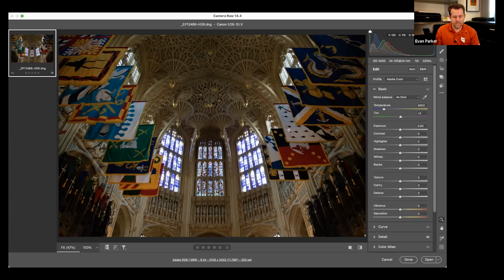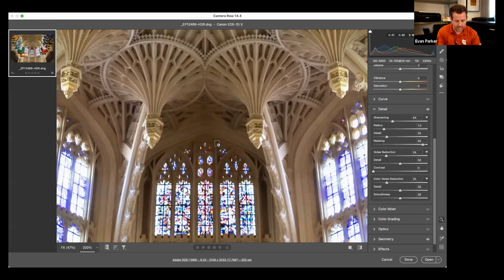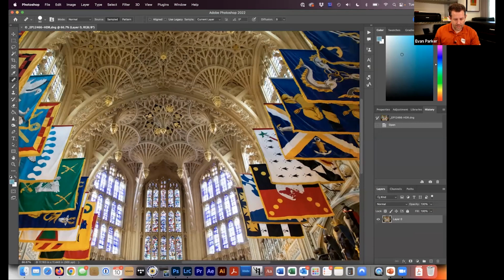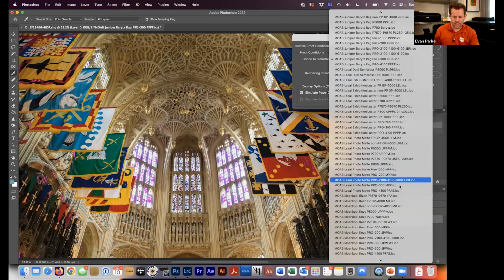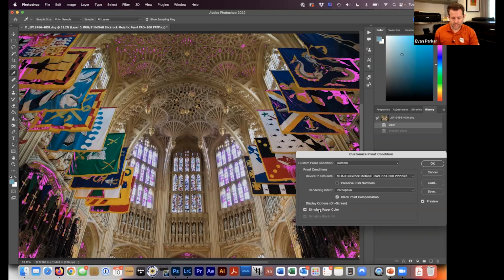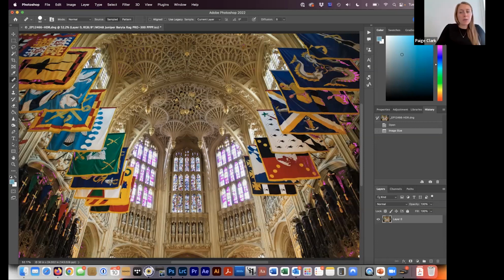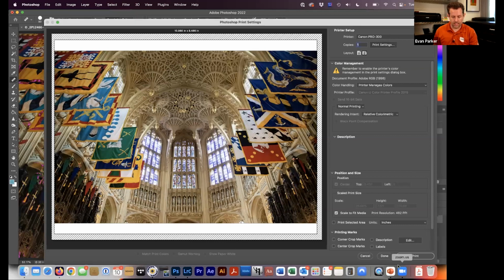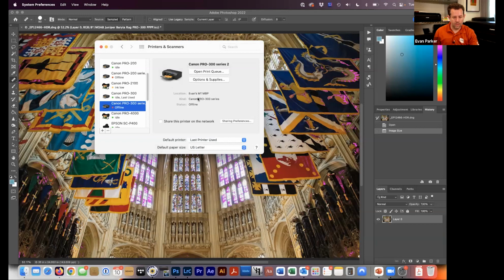From Concept to Print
Want to begin printing your images, but don’t know where to start? Are you happy with your prints and want to better understand the process? Need some tips on processing your files to look their best on paper? Watch for a walk-through of the print process: file prep, image size & resolution, ICC profile selection, media type, and selecting paper.

Skip ahead to a specific question/topic:

01:35  Overview
02:25 Source photographs: there will always be imperfections
03:50 Details to keep an eye on while processing
04:30 What parts of the image are critical to the print? Focus on these when editing
05:40 Start with the basic adjustments to your file
06:20 Add a mask to adjust difficult areas
07:45 Adding a mask in Adobe Camera Raw
08:30 Texture, Clarity, Dehaze, etc
10:40 Applying Noise Reduction
15:50 Sharpening
19:45 RAW settings when opening and processing
20:35 What is Radius in sharpening
21:20 Make any additional desired adjustments
21:40 Soft Proofing
23:45 What is the difference between editing in Camera Raw and in Photoshop?
24:28 What about the 'sharpen edges' filter?
25:35 Can you move between Camera Raw and Photoshop while editing one image?
26:07 Why not use the Photoshop Print window with gamut warning enabled instead of View-Proof Setup-Custom?
27:50 Using Soft Proof to show out of gamut colors
29:30 Using Soft Proof to compare paper gamut
32:00 How do you change the gamut to keep the colors printable? A discussion of rendering intent
35:20 Why didn’t you shoot at a lower ISO for a better image file?
36:45 What are the differences soft proofing in Lightroom
38:05 Why does a soft proof look strange with the Slickrock papers?
40:00 Does calibrating your monitor change the gamut?
40:10 Making the print
42:56 Using small prints to proof a larger print
46:40 Can I save the soft proof to view later?
47:43 What about using resample to increase the pixels in an image?
49:53 Do you ever use high or max quality in the print driver?
52:10 Can I profile the monitor on my M1 or M2 Mac?
53:28 When printing do you always select 'Photoshop Manages Colors'?
55:23 What about wall color, window light, and other environmental considerations when editing
56:37 What would be common sizes when selling prints retail?
59:20 What does 'black point compensation' do?
59:47 How do you disable 'printer manages colors'
1:01:36 What should I set my monitor profile to if I haven’t calibrated it?
1:01:57 When printing is it important to vent the room & the printer?
1:02:48 Why does the print dialog box on my Mac have few options?